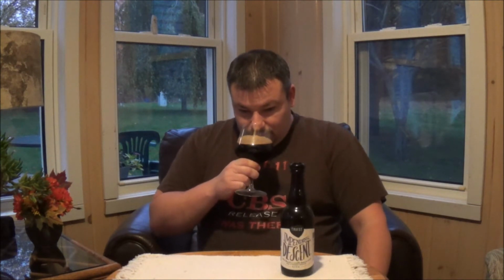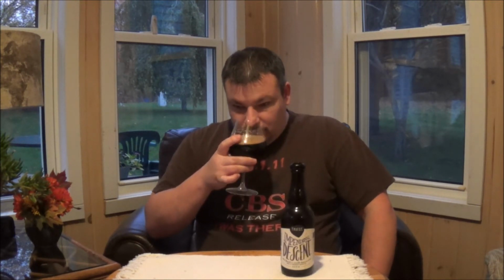EBBB: Troegs Barrel Aged Impending Descent - Review #471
Imperial Stout with Vanilla Beans and Cacao aged in Bourbon Barrels.